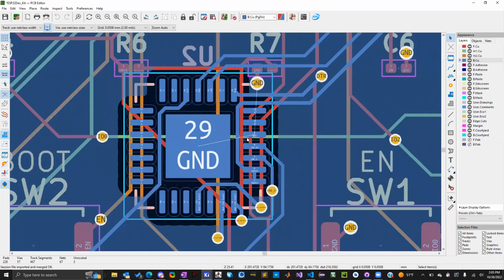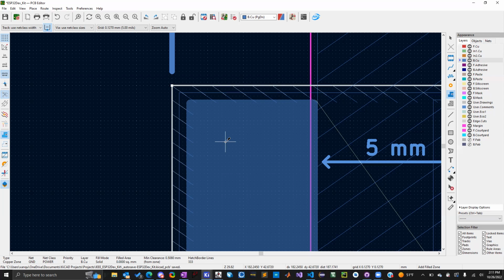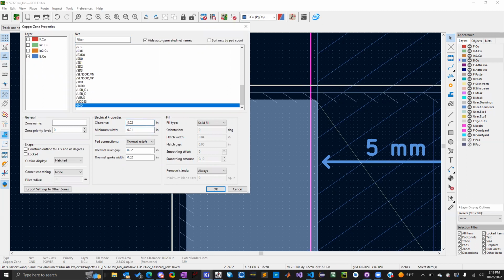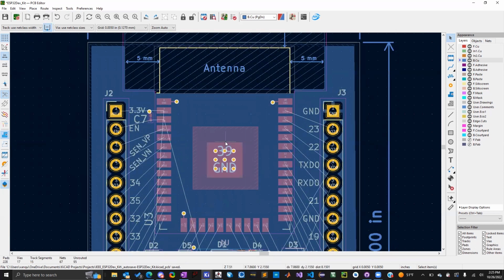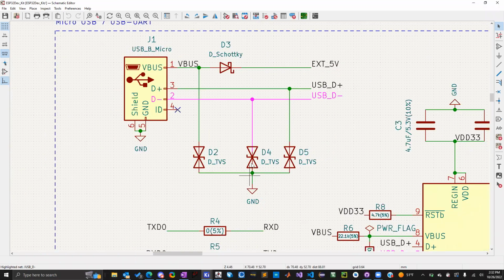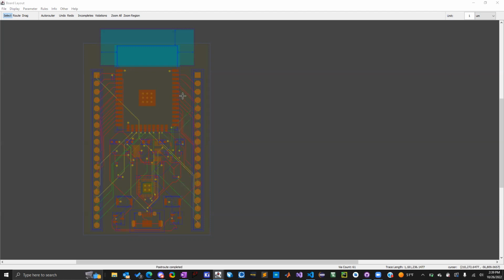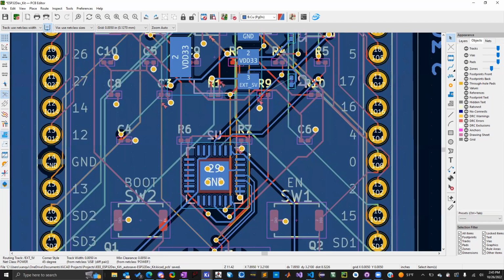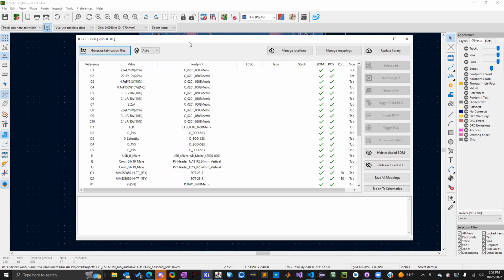PCB Design IEEE Part 8